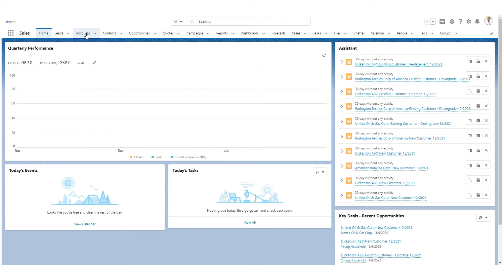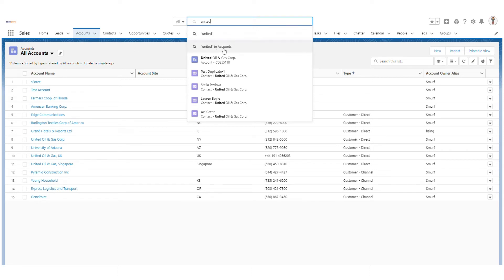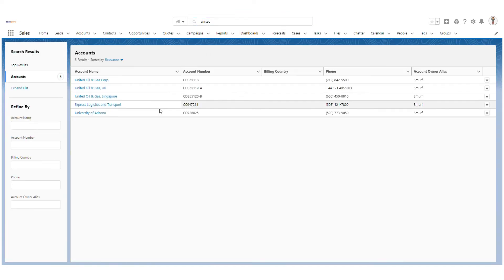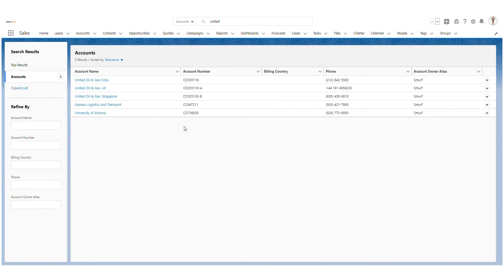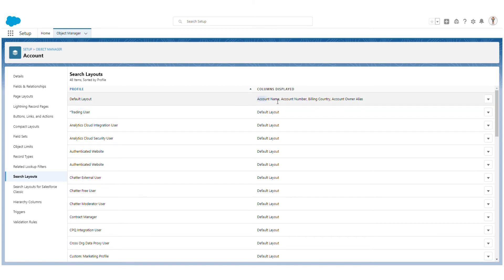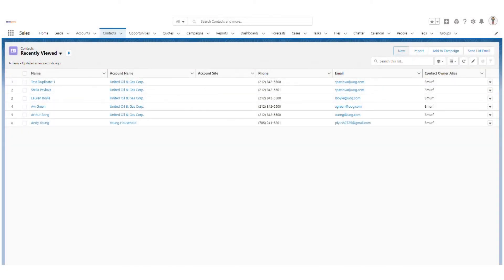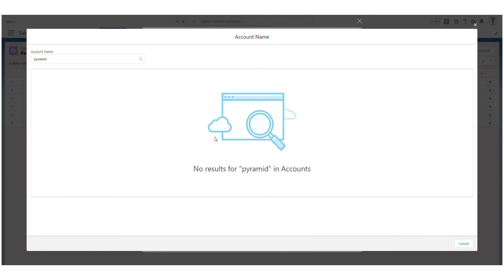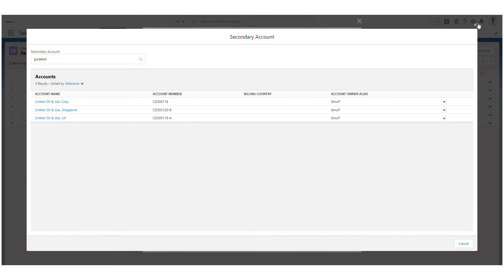Learn How to Configure Global & Lookup Search | Salesforce Admin Tutorial for Beginners | saasguru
Learn How to Configure Global & Lookup Search

Here is a video that explains how to configure global and lookup search in Salesforce

Why saasguru? -
1. Set Your Benchmark and Know If You Are Ready
2. High-Quality Micro-learning Modules
3. Guided Revisions
4. Practice Exams
5. Work with Seasoned Mentors